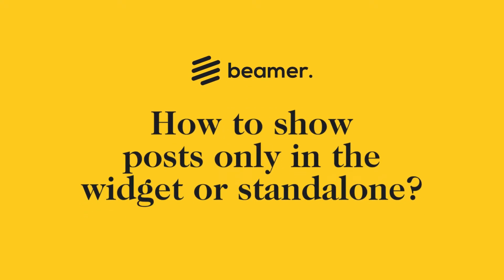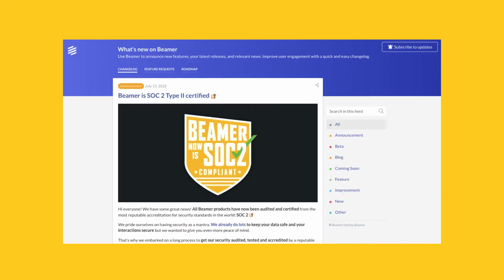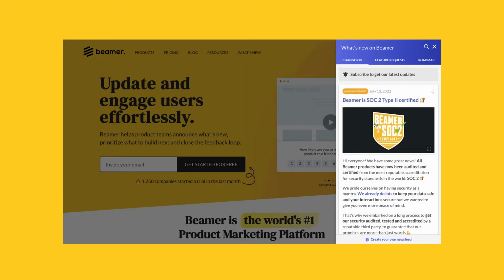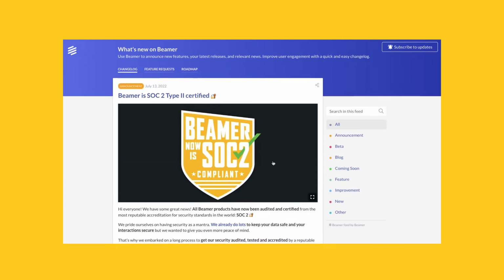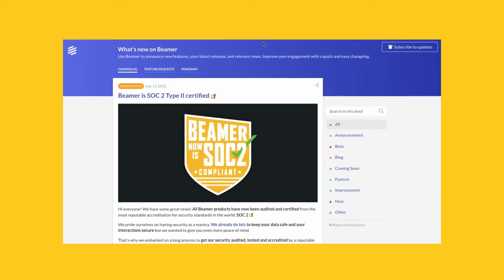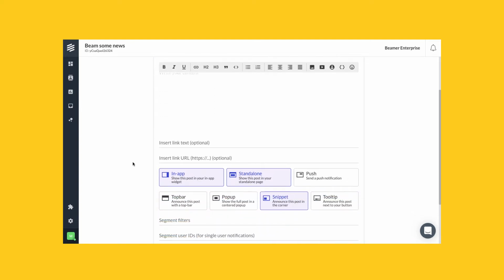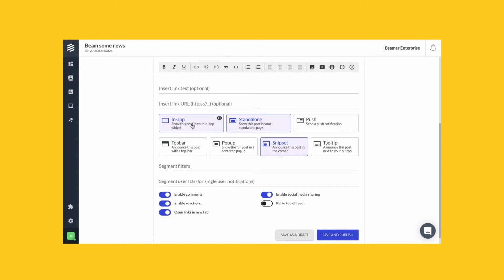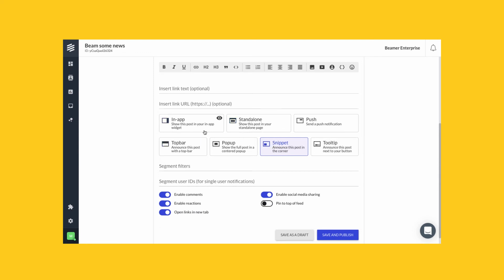How to show posts only in the widget or standalone page? – Beamer Help Center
This is a quick tutorial video about how to show posts only in the widget or standalone page but not on the other (or maybe on both).